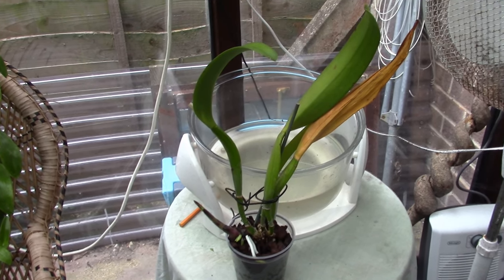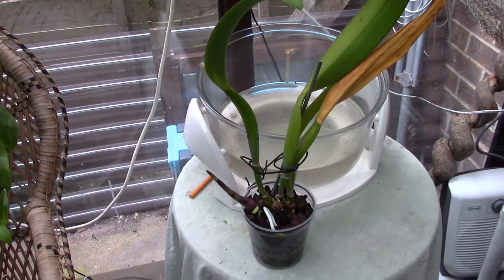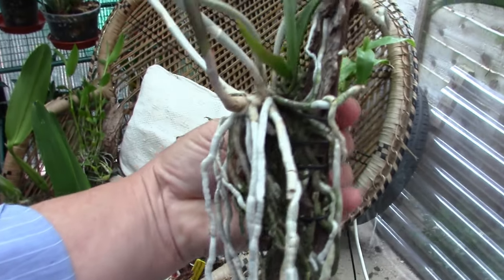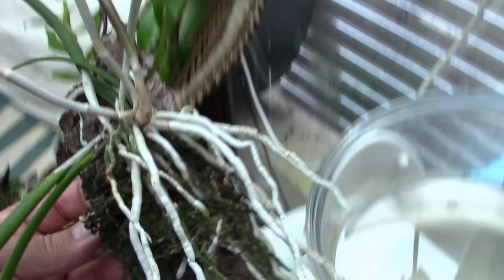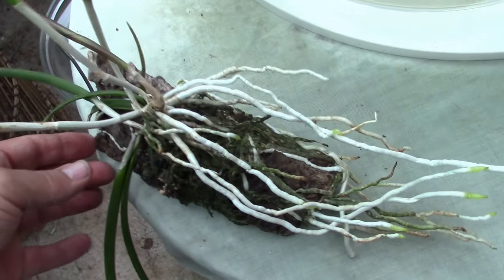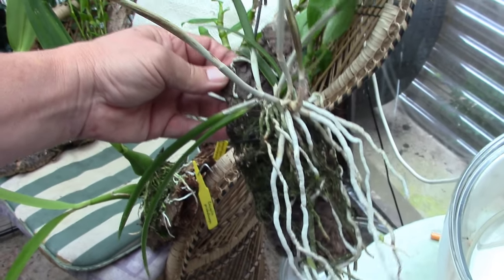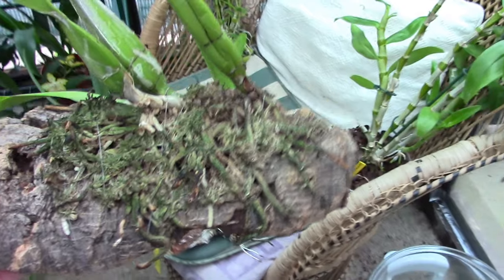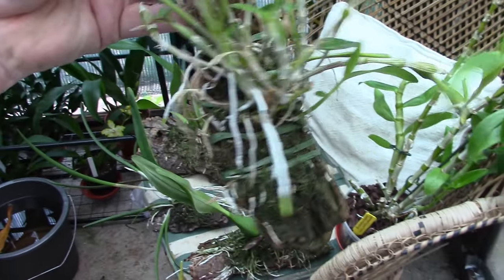Root Porn - But Seriously!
WARNING !! The comments down below have turned into a 'battle ground'. This will not be of interested to most of my fellow orchid friends but may be of interest to some. Follow your instincts. Feel free to jump in if you think you have a point to make either way - YouTube is an 'open world'.

  In this video, I look at some roots on different types of orchids and how they have been effected by the fertiliser I've been using. Some have done better that others, some - not so good. There are examples of both.